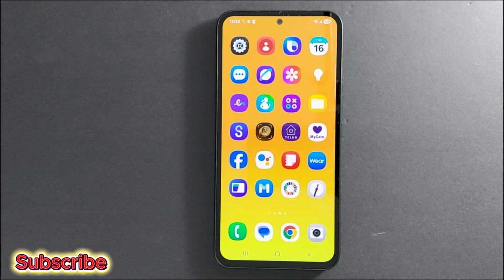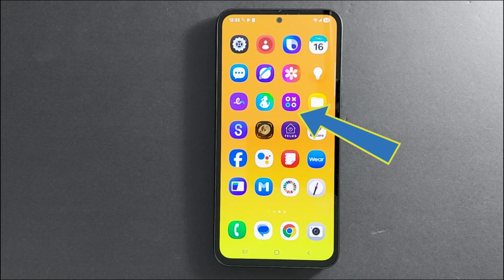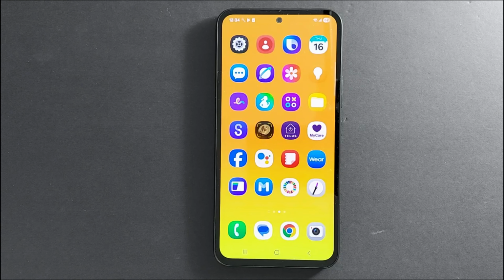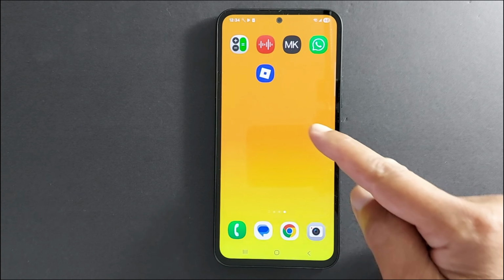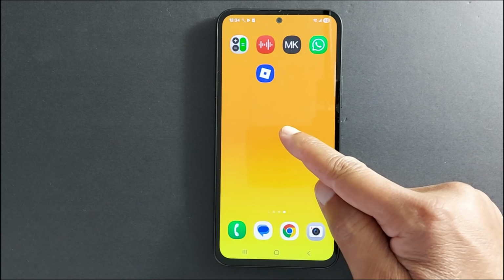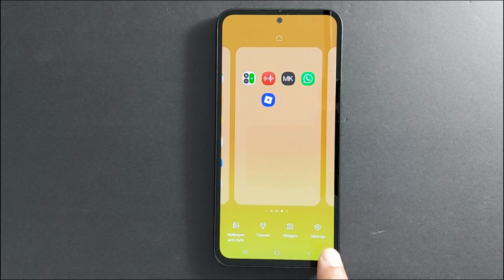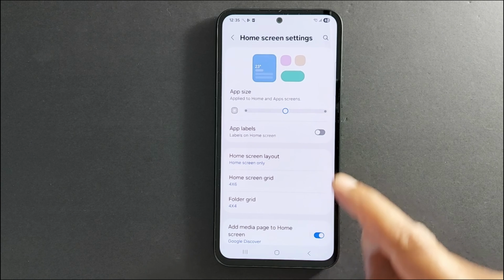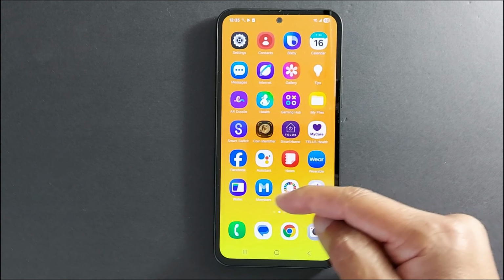Android Phone App Labels Disappeared? Get Them Back Fast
If your Samsung Galaxy phone displays only app icons without labels, identifying individual applications can be challenging. In this video, I will demonstrate how to enable app name labels on your device.